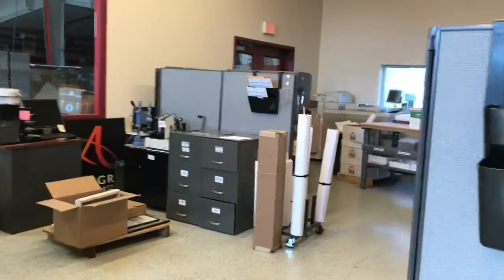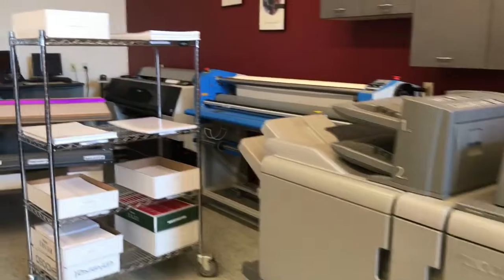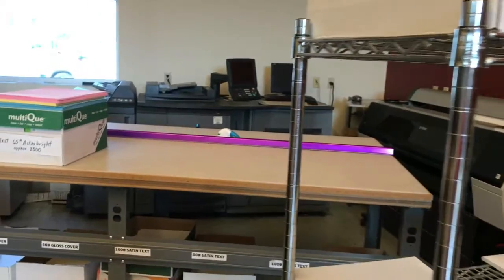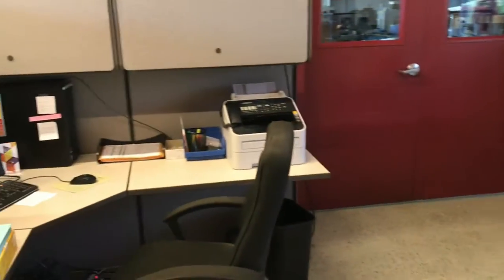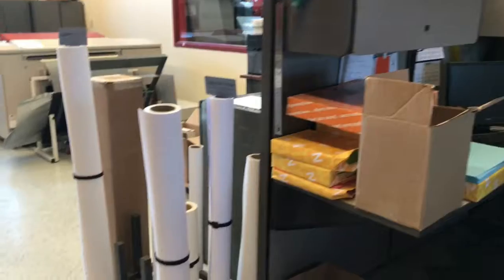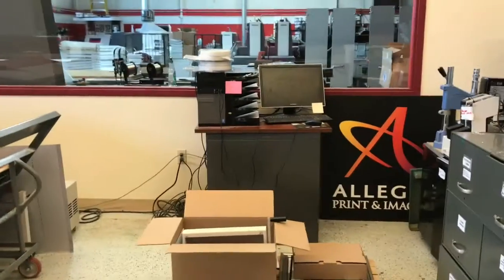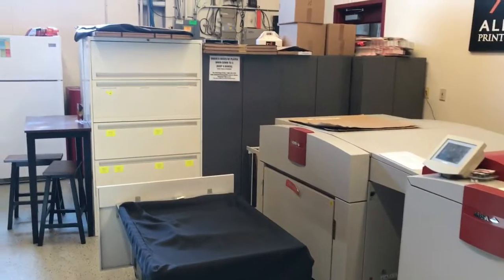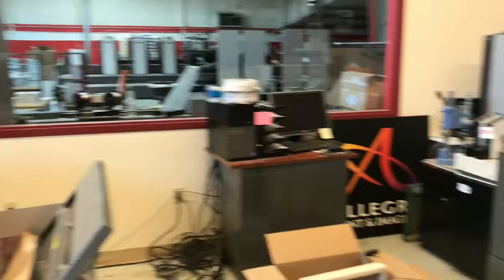Digital Before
Our digital room is full of waste.